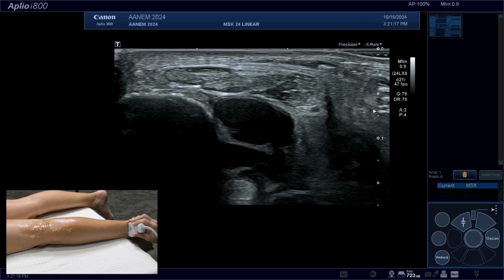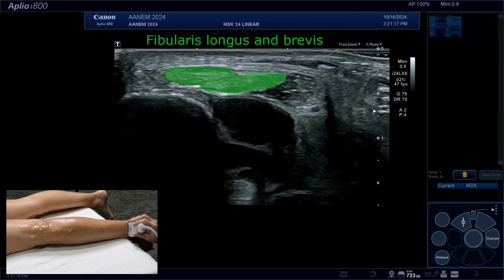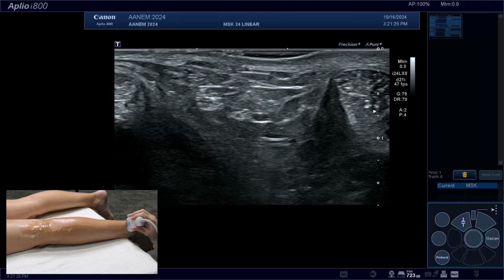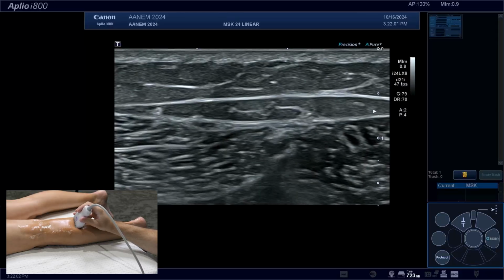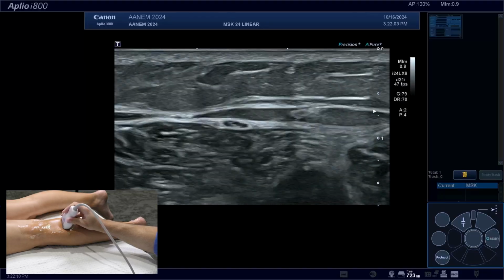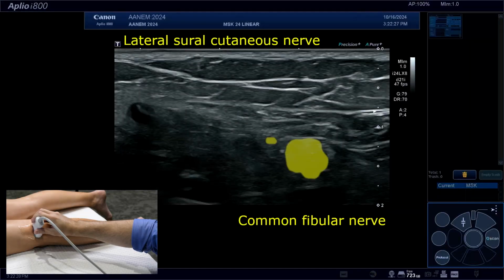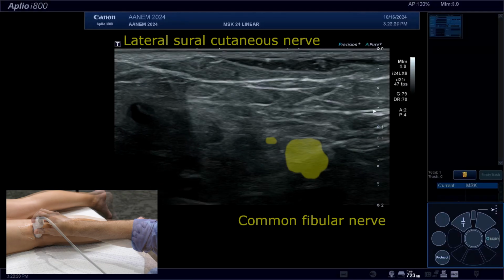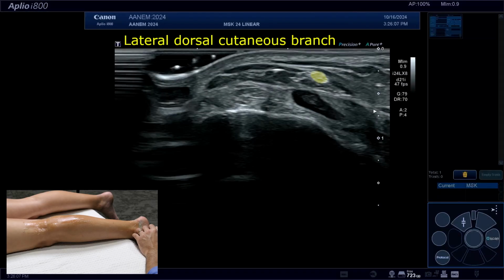Ultrasound Evaluation of the Sural Nerve